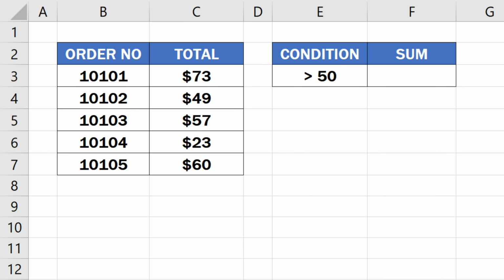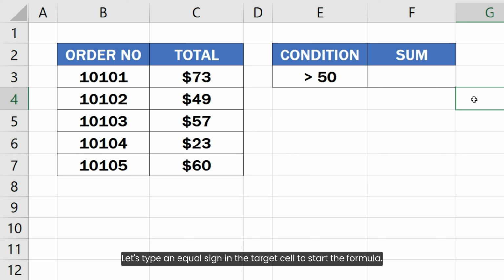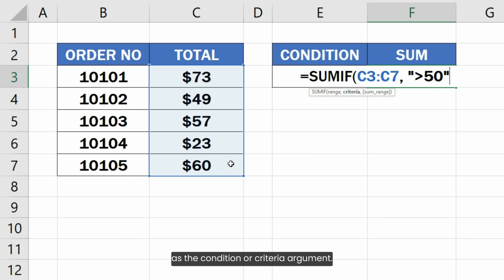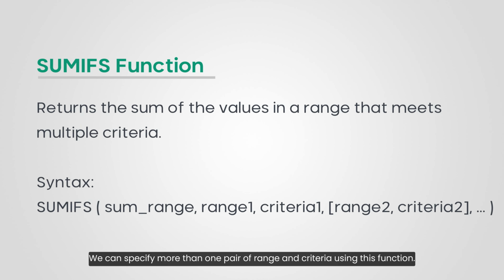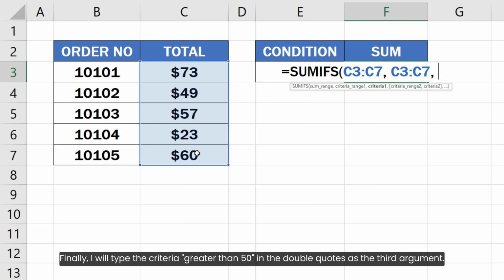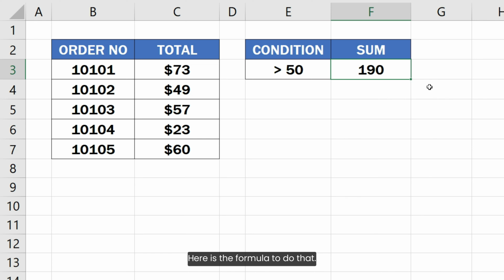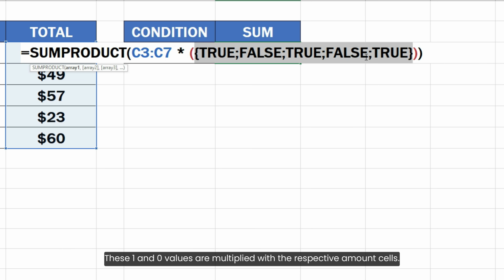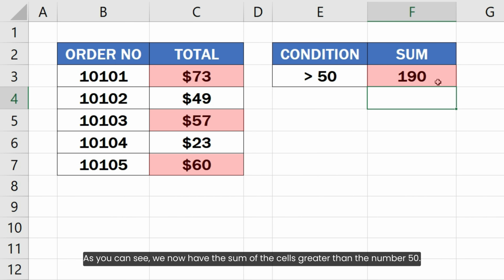Sum If Greater Than in Excel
Excel sum values if greater than number: In this Excel tutorial, you will learn how to sum if greater than in Excel using simple formulas. The tutorial explains step-by-step how to use the Excel SUMIF function to sum values based on a condition where they are greater than a specified number. If you're looking to perform an Excel sum if greater than operation, this video will guide you through the process effectively.

You'll discover how to set up a formula to sum values in Excel greater than a certain number and how to use the SUMIF, SUMIFS, and SUMPRODUCT functions efficiently. I will show how to find the sum of the numbers greater than a number in Excel by inputting a threshold value, and then calculating the sum of all values that exceed it. If you’re dealing with data where you need to calculate the sum of numbers greater than in Excel, this tutorial is perfect for you.

The video covers how to use an Excel greater than sum formula to automate your calculations, saving you time and effort when working with large datasets. Additionally, you'll see examples of how to use the SUMIF function in Excel to perform calculations like adding greater than in Excel and sum values that meet a condition.

This tutorial covers the following queries:
how to sum if greater than in Excel
excel sum if greater than
excel sum values if greater than number
sum of numbers greater than excel
excel formula greater than sum
how to find sum of the numbers greater than a number in Excel
how to sum values in Excel greater than
sum if greater than excel
how to sum greater than in Excel
add greater than in Excel and sum
if value is greater than number then sum function in Excel